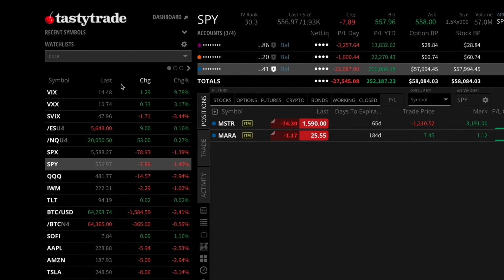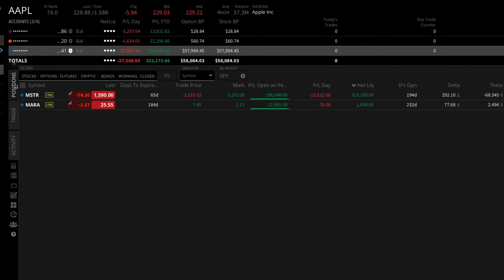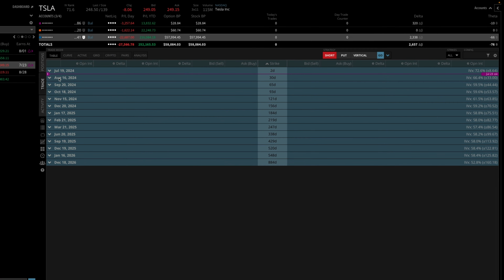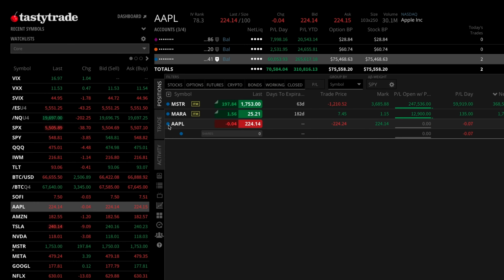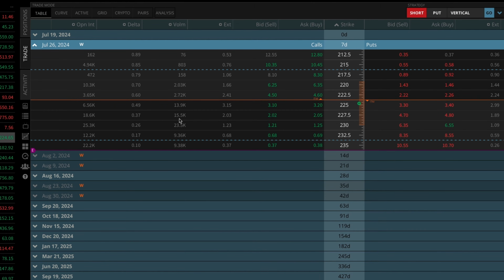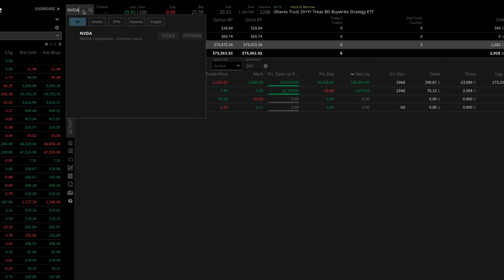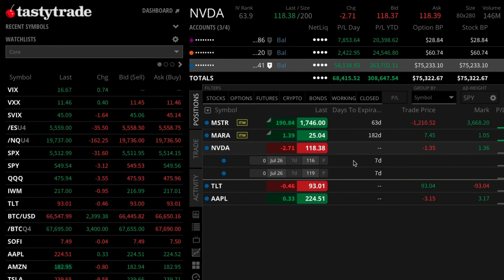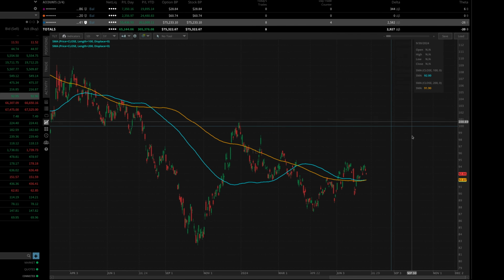tastytrade Desktop Platform Tutorial & Live Trading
Learn how to use the tastytrade desktop trading platform for stock and options trading in 2024.

Chapters

00:00 Welcome to tastytrade
00:15 Creating Your Own Watchlists
01:16 Customizing Watchlist Columns
02:01 Ticker Symbol Search Box & Info
02:48 Portfolio P/L Info
03:58 The Positions Tab & Optimal Columns for Trade Monitoring
06:45 The Trade Tab (Options Chain)
09:15 Real Trading - How to Buy and Sell Stock
11:53 Real Trading - How to Short Stock and Cover (Close)
14:27 Real Trading - How to Trade Options (Open and Close)
16:15 How to Use Bracket Orders (Profit Target + Stop-Loss)
18:28 Real Trading - How to Trade Options Spreads
21:23 How to Get Filled: Canceling & Replacing Orders
22:01 tastytrade Funding Bonuses: Get Up to $5,000 & Support My Work
22:28 How to See Your Taxable Gains (History Tab)
23:57 The Chart Tab
25:59 How to Finally Learn Options Trading

tastytrade, Inc. (“tastytrade”) has entered into a Marketing Agreement with Project Finance (“Marketing Agent”) whereby tastytrade pays compensation to Marketing Agent to recommend tastytrade’s brokerage services. Neither tastytrade nor any of its affiliated companies is responsible for the privacy practices of Marketing Agent or this website. tastytrade does not warrant the accuracy or content of the products or services offered by Marketing Agent or this website.